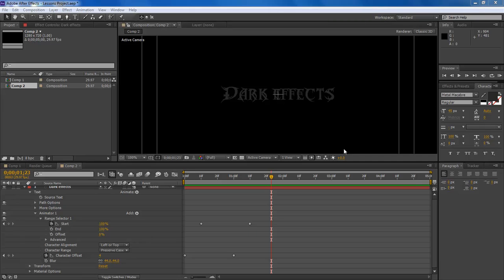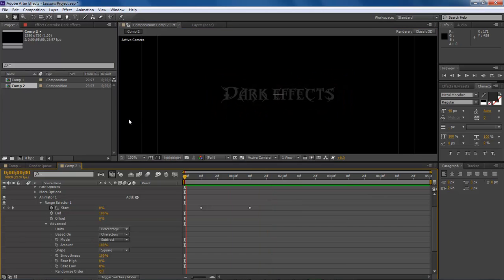Adobe After Effects Lesson #8 -Animate each letter to make the word disappear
In this lesson, we are going to animate each letter to make the word disappear.

Wayne Barron
Dark Effects Production